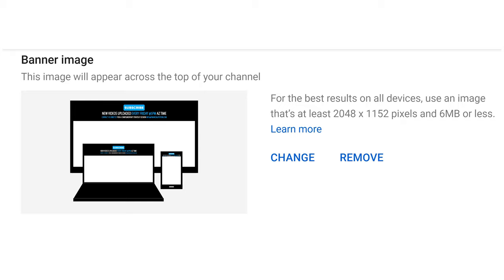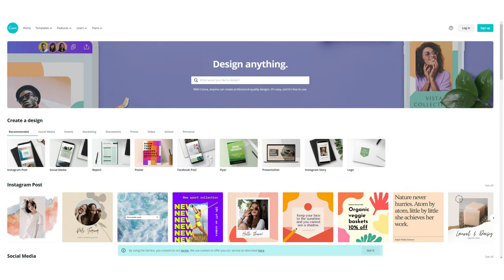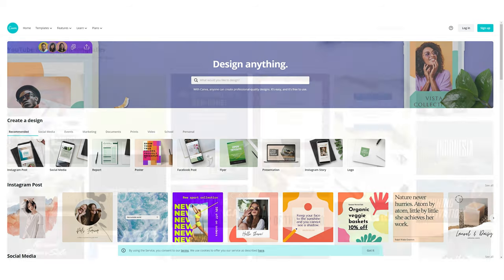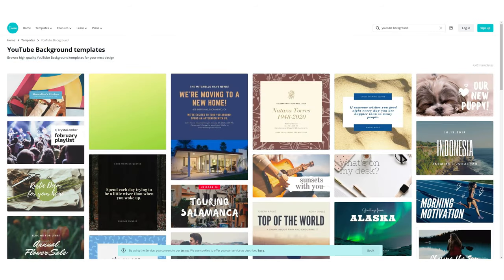How To Know What Size To Make Your YouTube Backgrounds ~ Cater To Mobile Views!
Wondering how to know what size to make your YouTube backgrounds? Make sure to cater your information for the mobile views!

When you're creating your YouTube backgrounds you need to make sure to design it in a way where the key elements are seen on the mobile setting. About 60% of the views on YouTube are mobile views.

Whenever you're uploading your image you're going to get a preview for what it looks like on a mobile, desktop, and TV.  If your audience has a lot of TV views then make sure there is still something cool and something branded to see.

Just like most decisions you make with marketing, you need to see what your audience is doing.

If you're unsure how to get the correct size for a YouTube background, you can go to a free site like canva.com and then search "YouTube Background" and work from one of their templates, just always keep in mind the mobile view.

Luckily YouTube will give you a preview on all the platforms prior to publishing so you can guess and check and make adjustments as needed.